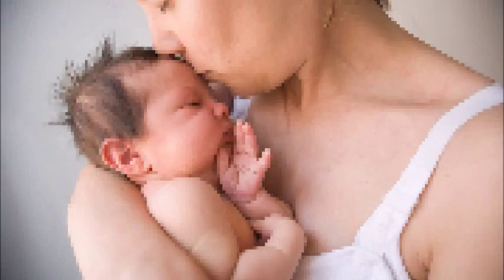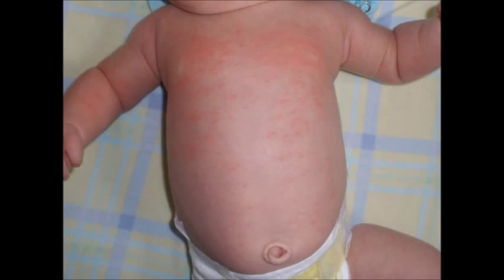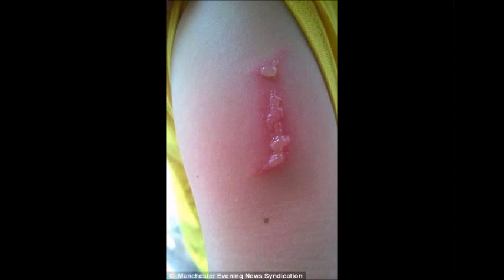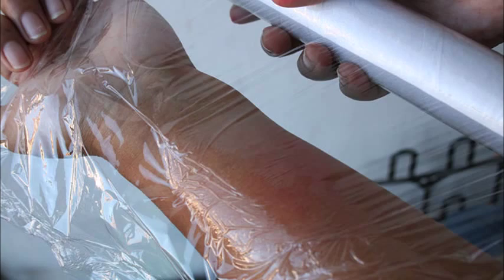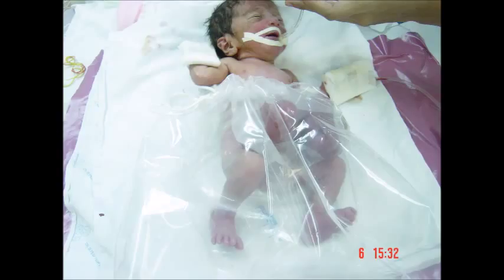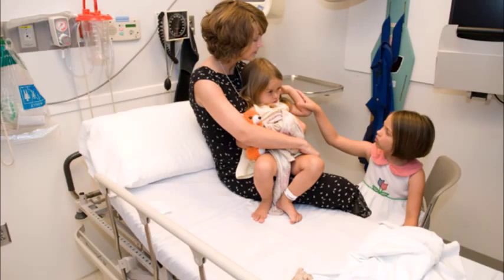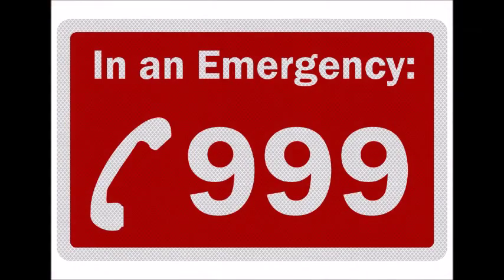How to Save Your Child's Life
Would YOU know how to save your child's life? Follow our top tips to make sure you do.

Not too many parents know what to do in an health emergency situation. If you do not want to be one of them make sure you use our essential guide.

The long summer holidays have arrived and along with them might also arrive a risky period for kids.

NHS figures shows us some serious accidents among children soars during their six-week break.

Each day, 58 children are rushed at Emergency rooms after accidentally being poisoned, while choking is Britain’s 3rd most commomn cause of death for under 5 years old children.

These statistics shouldn't be ignored by parents, warns Joe Mulligan, whom is the head of first-aid education at British Red Cross.

“We’re often in denial and think things can’t go wrong,” he says, “but learning basic first aid means you won’t feel helpless if the worst does happen. You could save your child’s life.”

Here’s Joe’s essential guide to dealing with the most common ­ emergency ­ situations.

Fever-related seizure

The safest way of treating febrile seizure in children is to give them ibuprofen at the very first sign of a fever.

During a seizure, the sick child might arch their back, stiffen their body, and their eyes might also roll upwards, and they may hold their breath.

The first thing you have to do is to protect your baby from injury. Do not restrain them. Remove all the objects that may harm your baby while they are having a seizure. Also you should use a blanket or a cloth to help protecting their head from injury.

Another important thing for you to do is to remove all necessary clothing to helm them cool. Also if the room where they are in is hot, ensure there is a flow of fresh air.

When the seizure is over, you have to help them rest on their side with their head tilted back to aid breathing.

If after all these methods are not successful or the symptoms continue, you must seek medical advice immediately.

Suffers a burn

In case your child suffers a burn the main thing you have to keep in your mind is that you have to cool the burn under cold running water for at least 10 minutes, despite protests your child is giving you.

You have to keep in your mind that every second counts with a burn and the faster the skin is cooled, the lower the pain will be, and along with it the less nerve damage and risk of scarring is.

As soon as the burn has been cooled, you have to cover it with cling film or a clean plastic bag.

This measure provides an ideal covering because plastic does not stick to the burned skin, keeps the skin clean and moist, and also reduces pain by keeping the air away from the skin's surface.

You can always call 999 for help.

Please keep in your mind that you have to always seek medical advice for a baby or a child that has been burned.

Hits their head

How many the times you as a child hit your head? Probably you have lost track of it as a child.

But as a responsible parent as you are now you have to know that a hit to the head may result in having a lot of pain, or why not a headache.

There may also be a bump and they might look pale after the blow.

You have to get the baby to rest, and each time he/she hit their head you must apply something cold. Everybody has in their freezer a bag of frozen peas. Use it in a tea towel. This reduces external swelling and also the pain.

The the child looses their consciousness or he becomes drowsy or vomit, call 999 or take him to Emergency right away, because these might be some signs of concussion and a more serious injury.